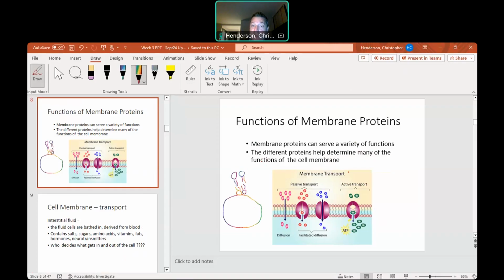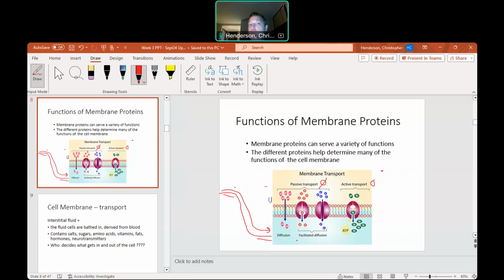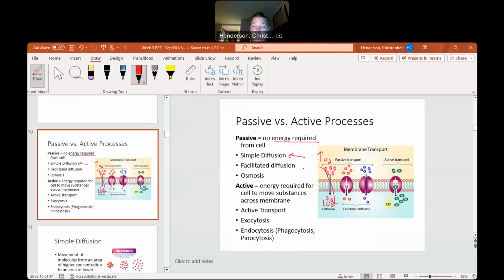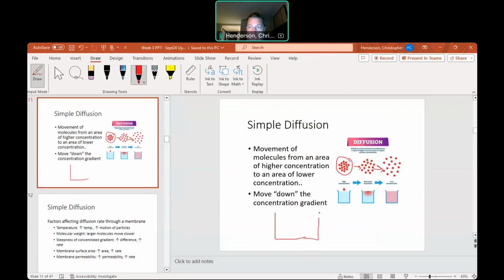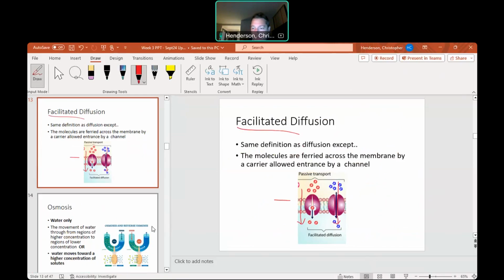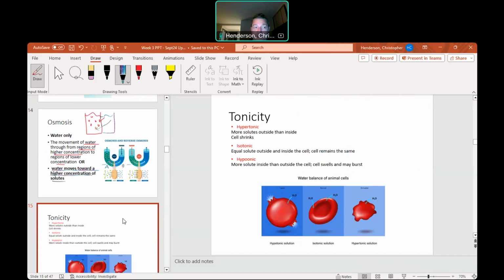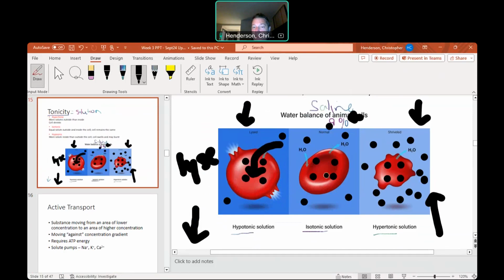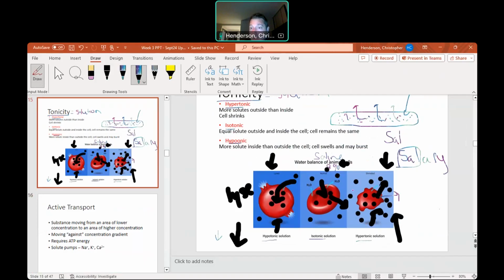BIOS 251 Cell Transport